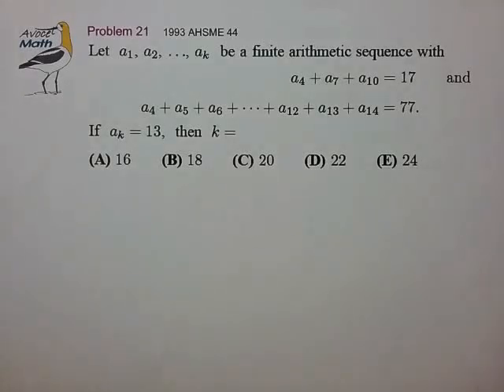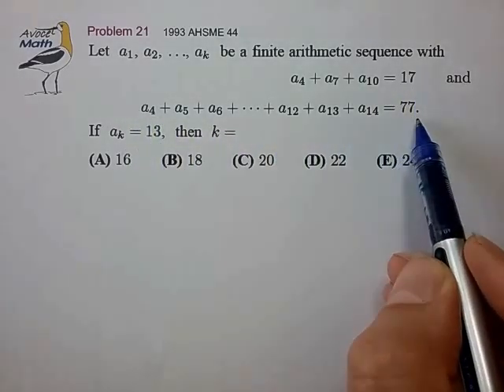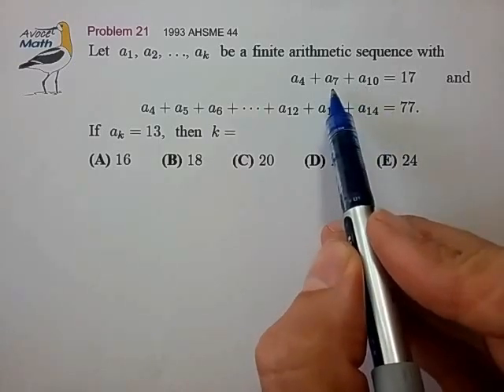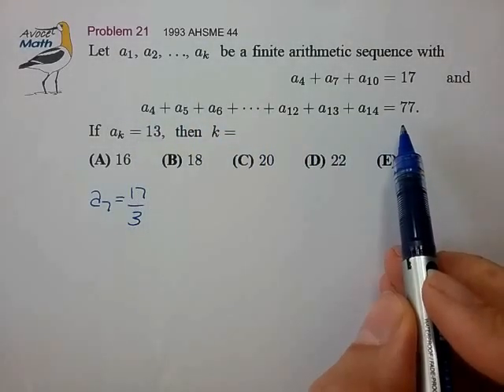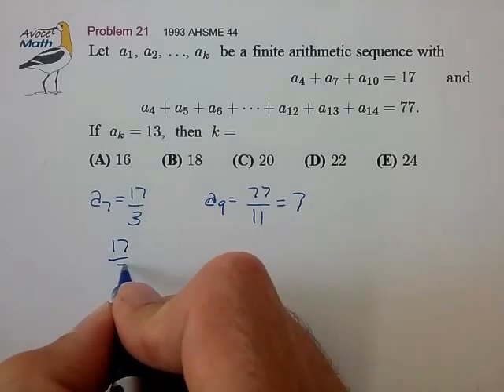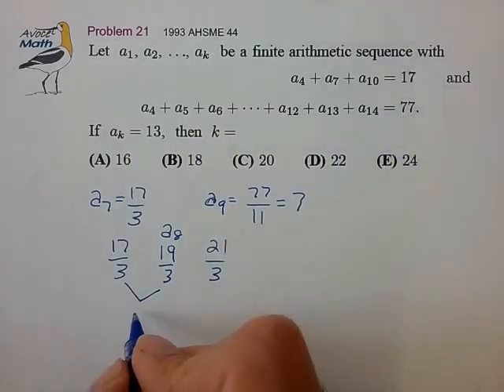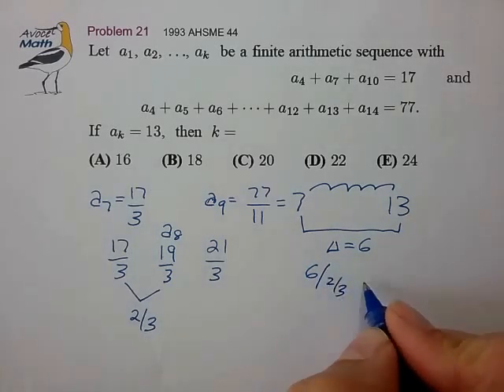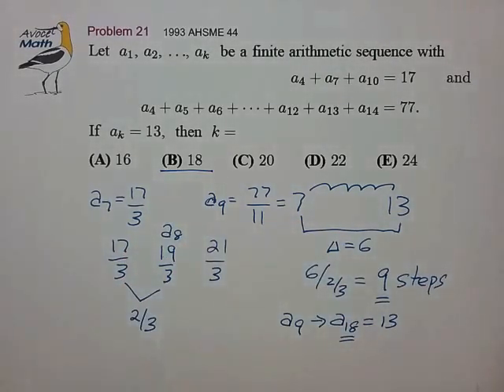AMC12 Sequence Series Example 2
Search "Sequences Series pdf" for plenty more